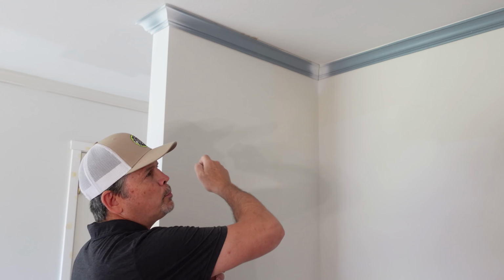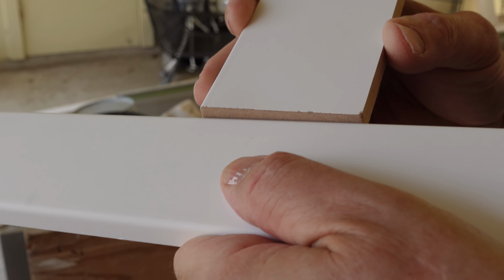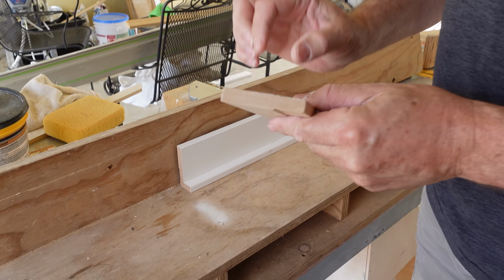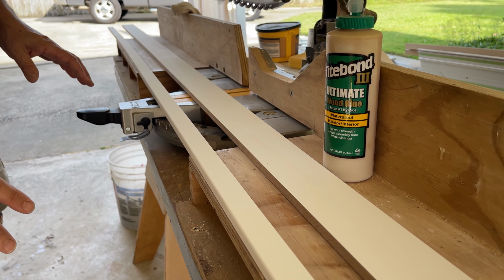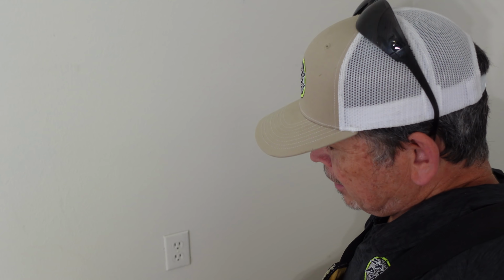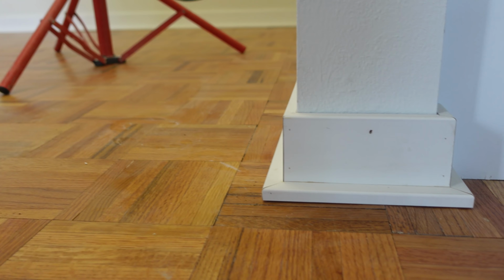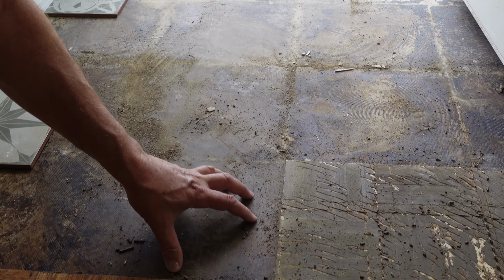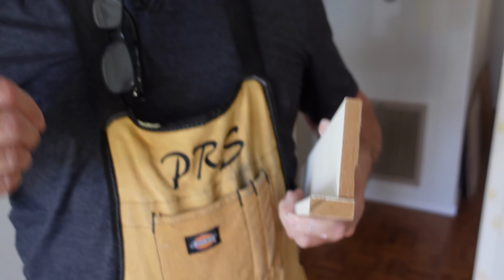How We Made CUSTOM TRIM to SOLVE a BIG Problem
hey Gang! In today's video we're up against a unique challenge. This flooring has a big gap all the way around it on the front side of the house. Regular baseboard won't cover, and we don't want to use quarter round or shoe on this project. We had to get creative and fabricate a custom piece of base that not only functions properly but looks good! We think this profile we came up with looks fantastic and it was simple enough to make. Added bonus we were able to double our baseboard by cutting it in half, and help some roofers across the way!

Studpack.com